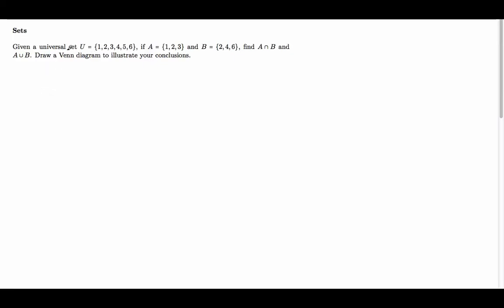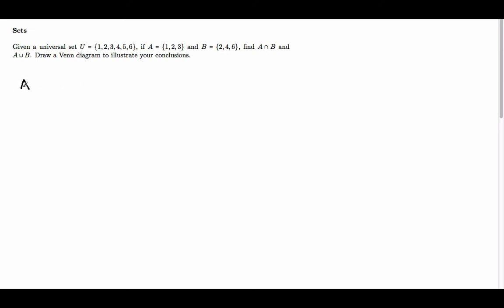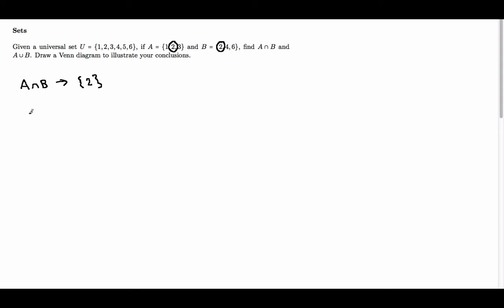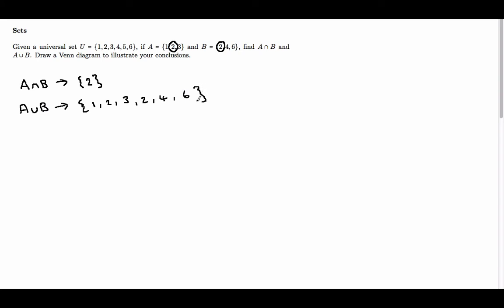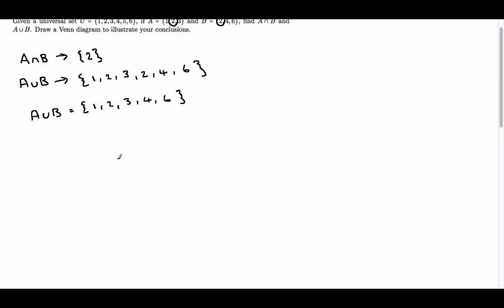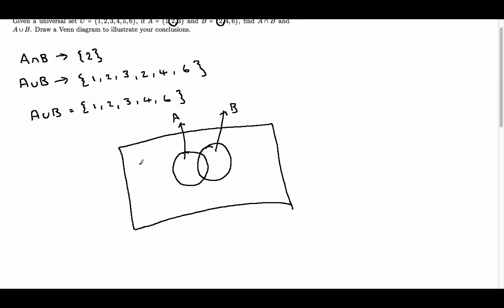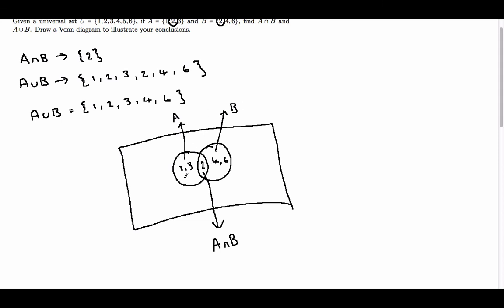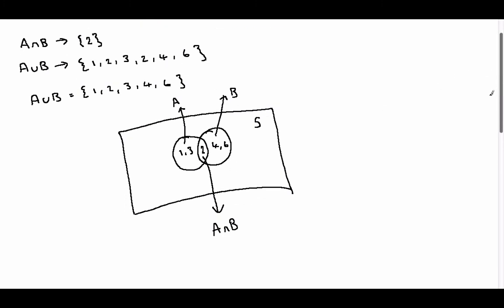Introduction to Set Notation and Venn Diagrams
An introduction to Set notation, including union and intersection, and representation using Venn diagrams.